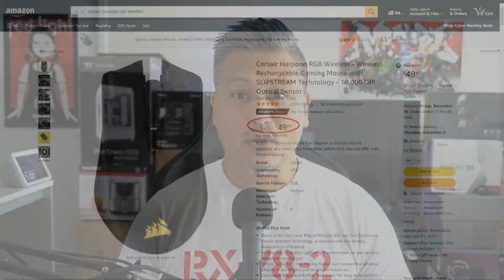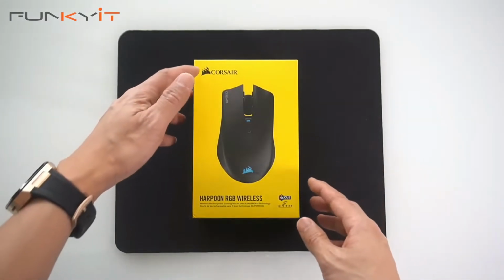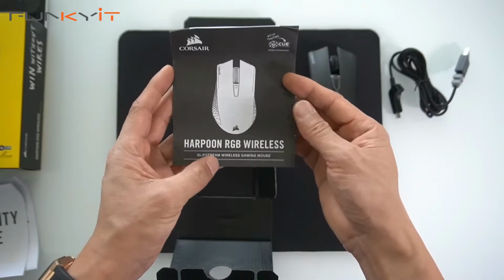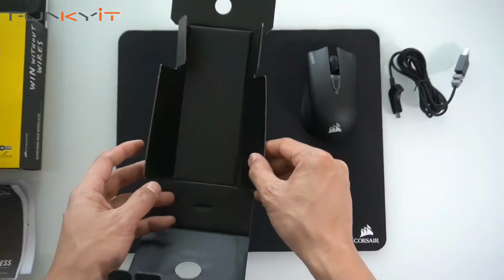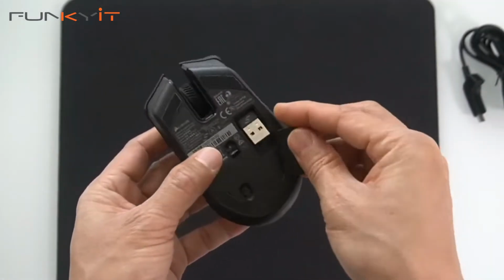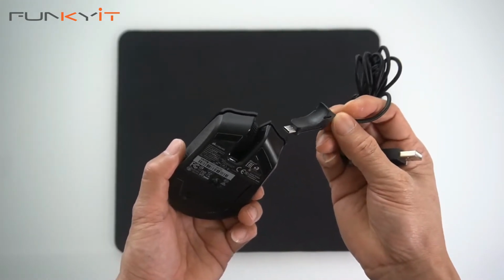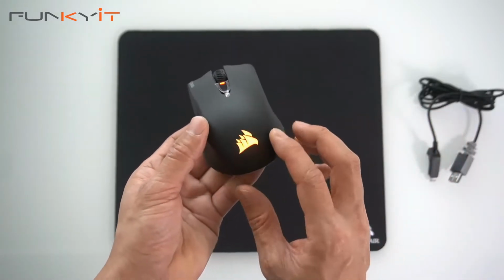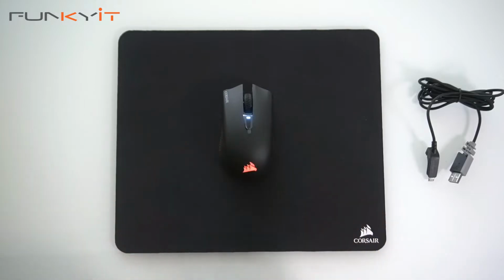Affordable Wireless Gaming Mouse packed with features - Corsair Harpoon RGB Wireless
Today, we'll be taking a quick look at the Corsair Harpoon RGB Wireless Gaming Mouse. In our recent podcast, I complained about the high prices of PC accessories such as gaming keyboards and mice, which I think is totally unnecessary. And since my wireless keyboard and mouse died last month, I needed to replace them with something more affordable, so I searched online and found this amazing wireless RGB gaming mouse on Amazon.

Say hello to the Corsair Harpoon RGB Wireless Gaming Mouse. This mouse is extremely light-weight, weighing in at only 99g and offers wireless connectivity via a 2.4GHz USB dongle or Bluetooth. It also comes with a 10,000 dpi optical sensor, 6 programmable buttons and dynamic RGB lighting which you can adjust using Corsair's iCue software.

You can buy the Corsair Harpoon Wireless RGB Gaming Mouse for around USD $49 from Amazon